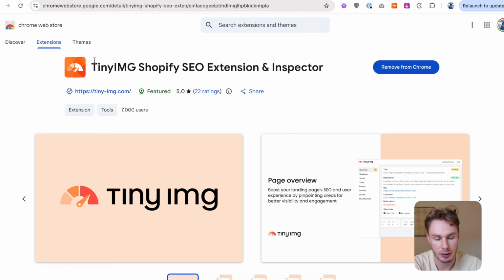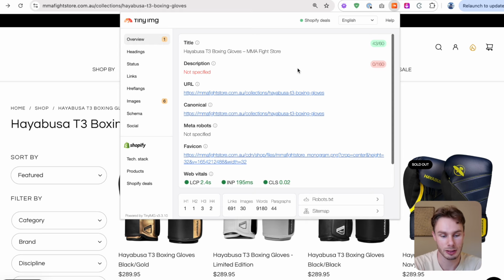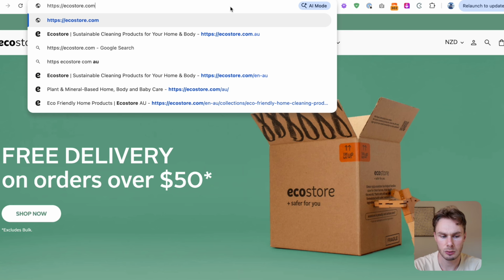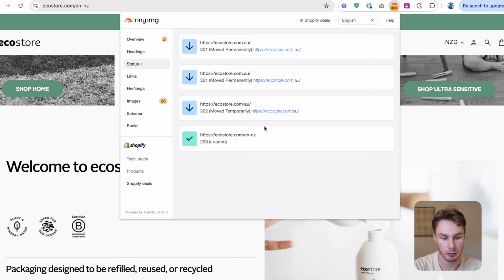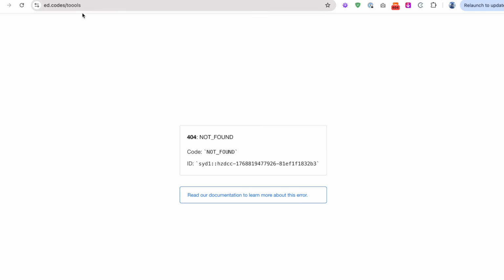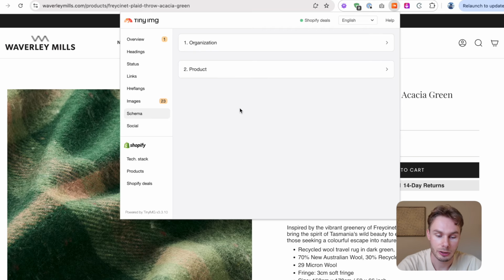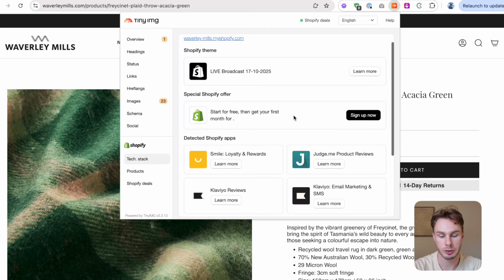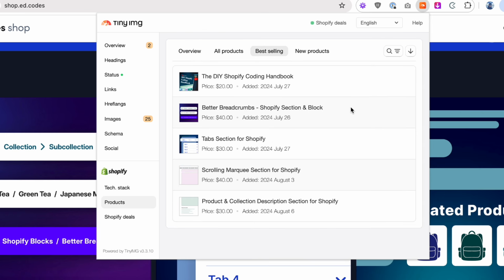A Free Chrome Extension for Shopify SEO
The TinySEO Chrome Extension can help you do a basic SEO Audit on your store and spot some issues you might have missed:

- Meta Titles & Descriptions
- Missing H1 or H2 headings
- Broken links
- Check image alt text
- View structured data schema
- Detect themes and apps
and more...

🛠 CODE SHOP
Pre-built sections & blocks. Easy copy & paste to install.

⏭ CHAPTERS

00:00 Intro
00:45 Testing all pages?
01:24 Meta Title & Desc
02:02 Headings
02:46 Status
04:12 Links
05:52 Image alt text
06:25 Schema
07:11 Social
07:30 Theme & Apps
08:39 Products
09:10 Conclusion